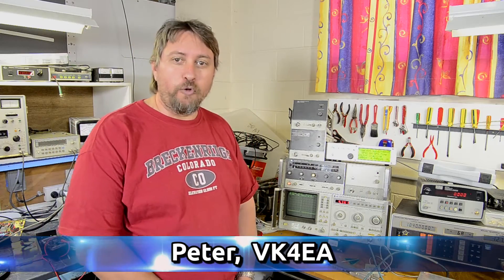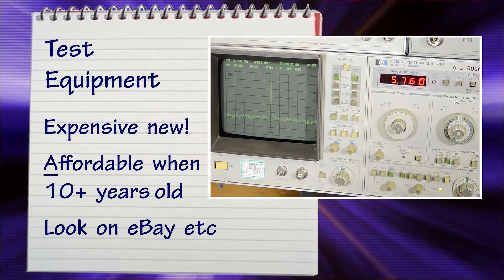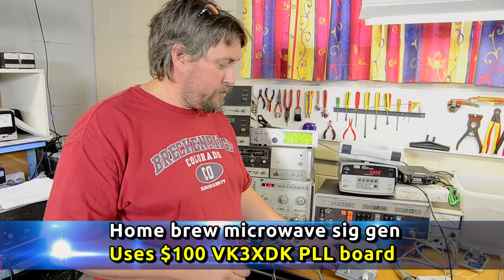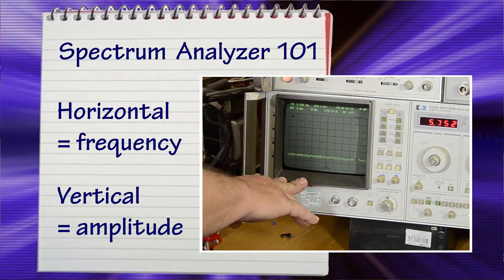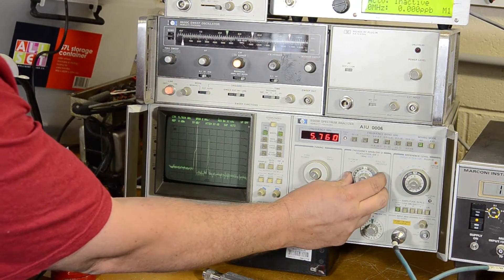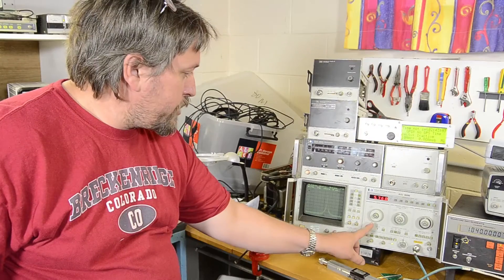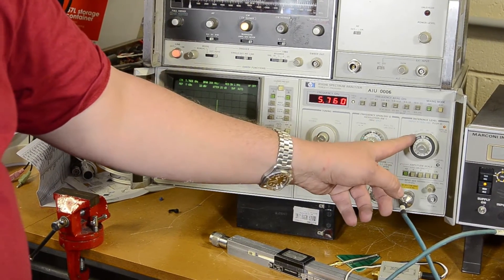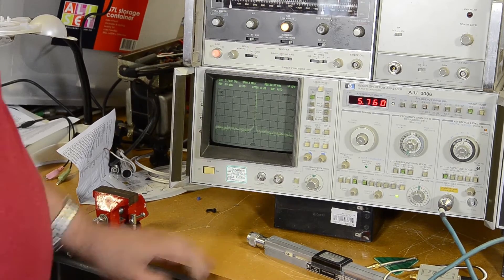Test Gear for the microwaver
Peter, VK4EA, shows us some of his test gear.

Lots of older, but still in good condition, test gear can be found on eBay, and from test equipment re-sellers etc for a fraction of their original new cost.

Some test gear, such as a microwave test signal generators can be DIY, based upon affordable PLL synthesizer boards such as the VK3XDK and ZL2BKC boards.